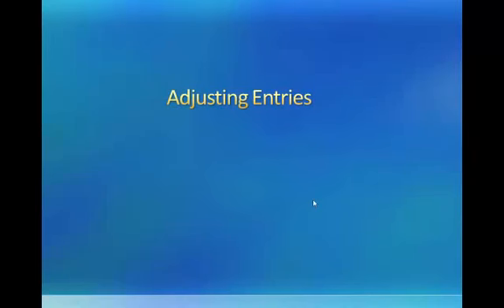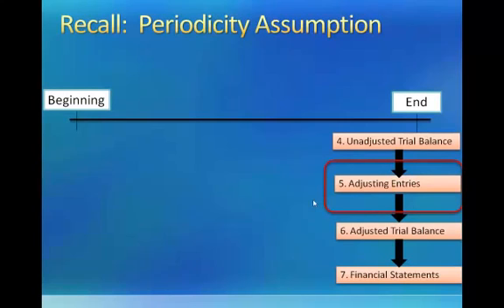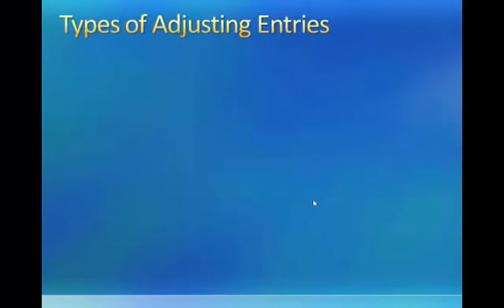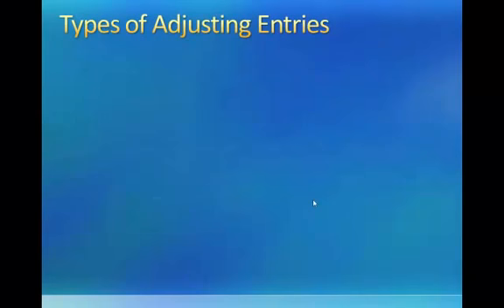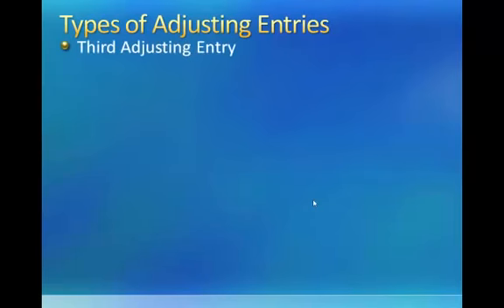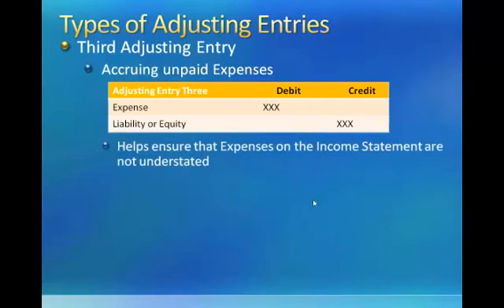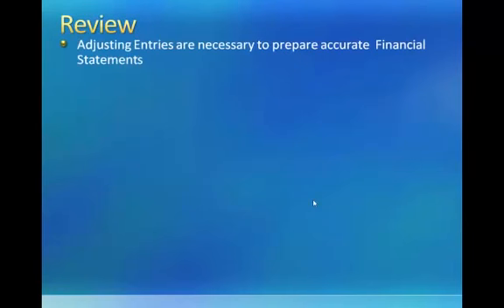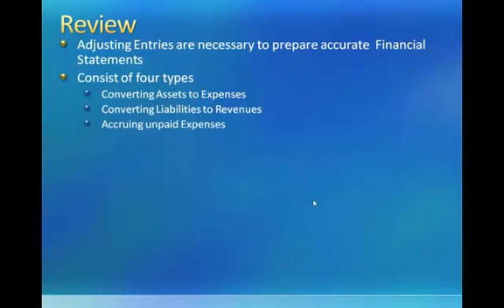4 1 Adjusting Entries